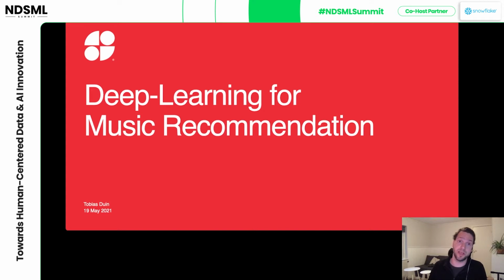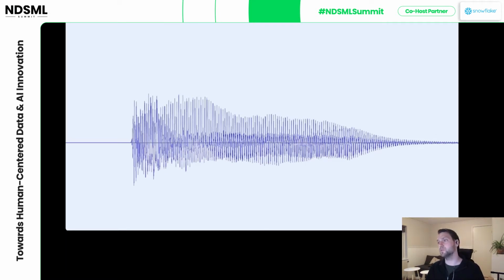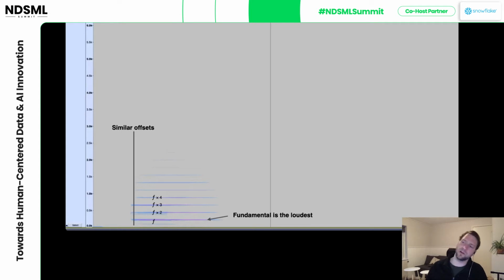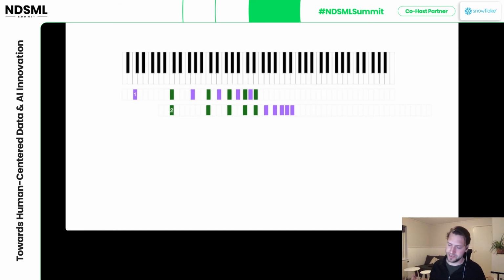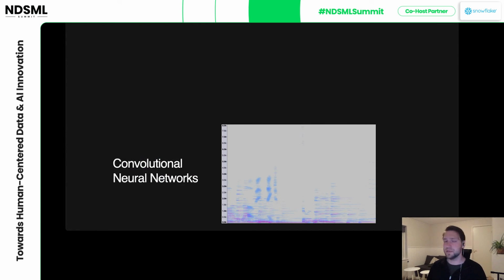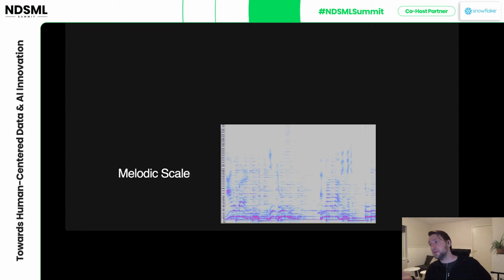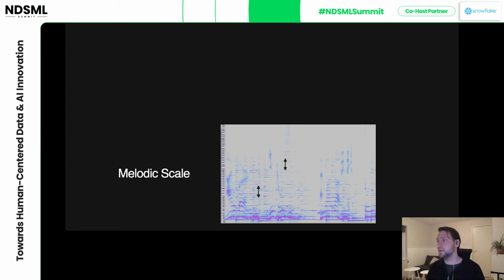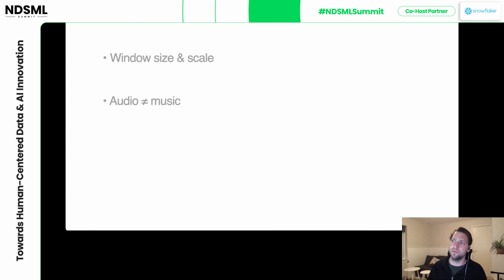Deep Learning for Music Classification – Tobias Duin, Soundtrack Your Brand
At Soundtrack Your Brand we face the challenge of having to build a state-of-the-art music recommendation system, whilst not having much interactive usage data to work with. So what does it mean to build machine-learning models that only have audio to learn from? And what are the characteristics that set music apart from other audio data like speech?

Key Takeaways

Music has additional characteristics compared to other audio that can be utilised
There is a lot of interesting overlap between the physics of sound and music theory
Several layers of embeddings can limit the need for high-quality labeled data

The presentation was recorded at the NDSML Summit 2021.